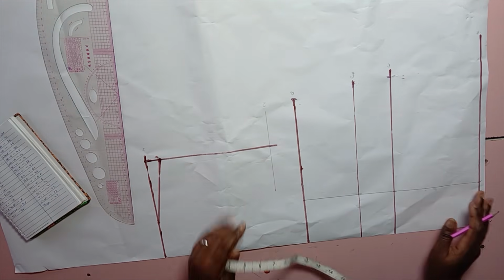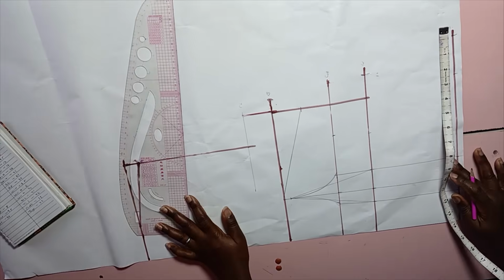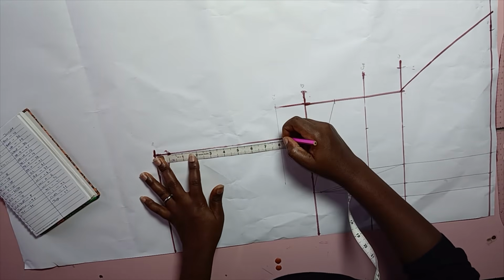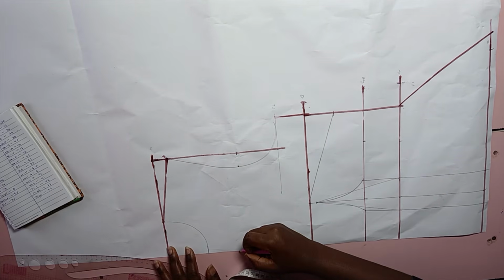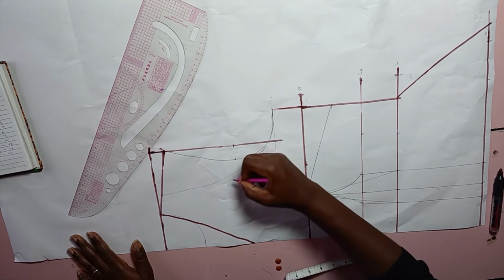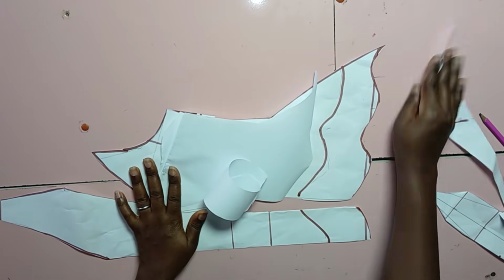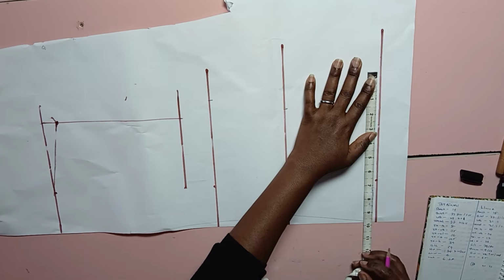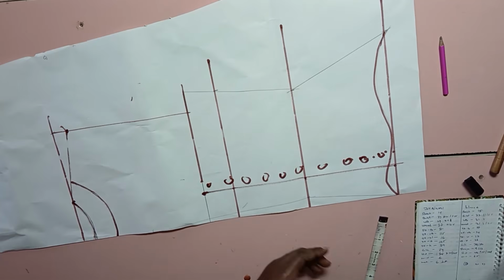How to Cut an Halterneck backless funnel corset with Asymmetric Hemline.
In this video I will show you how to  cut an Halterneck backless funnel corset with Asymmetric Hemline.  this is a step by step tutorial